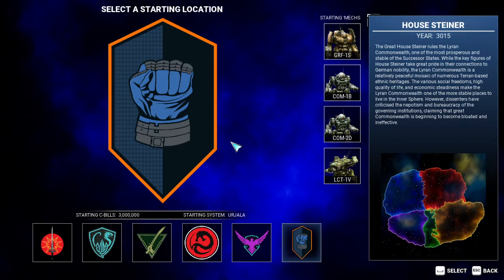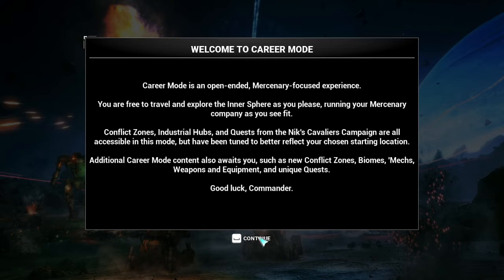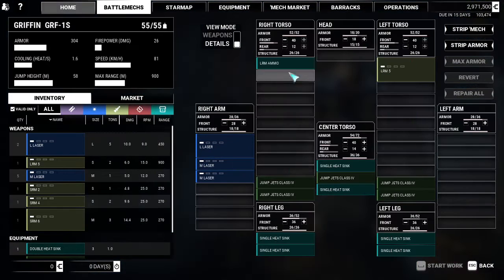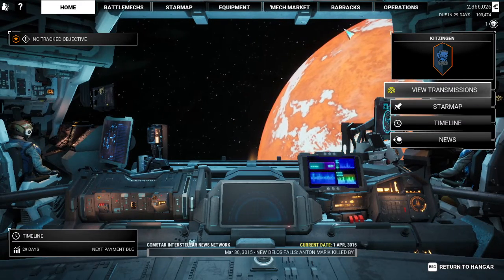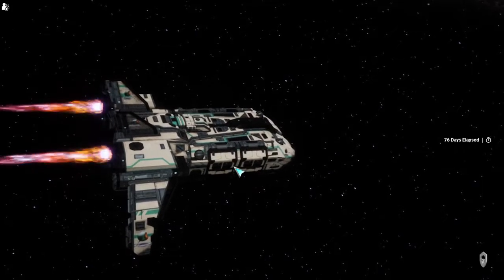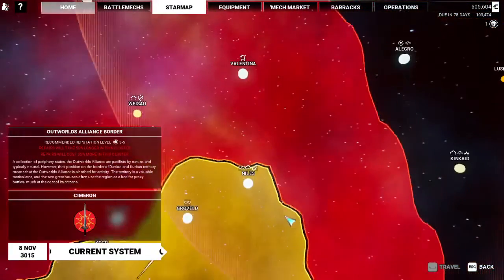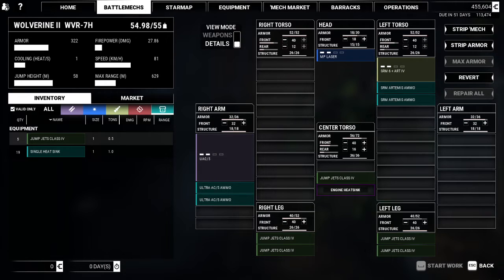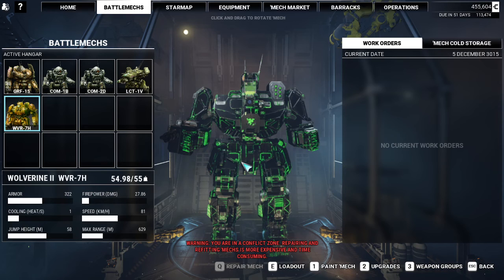MechWarrior 5: In the Bay Ep-9, The Secret of Valentina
In this episode we are traveling to Valentina to get a FREE fifty-five ton Mech.

00:00 - intro
00:07 - Why I'm taking you out of the bay!
00:37 - for best time and financial efficiency start your game here.
02:00 - Always look for and buy Double Heatsinks! I got stupid lucky!
07:07 - Landing in Valentina! what do we find?